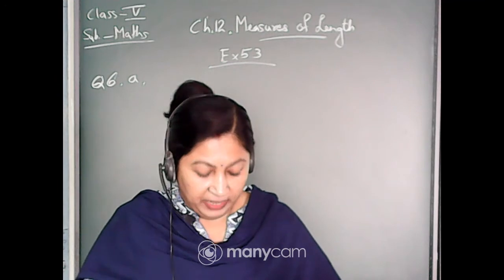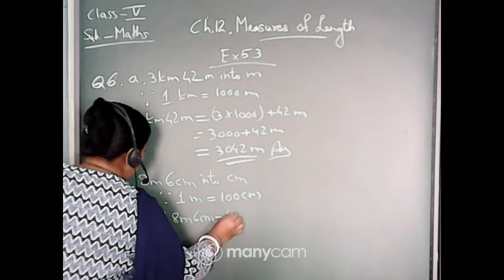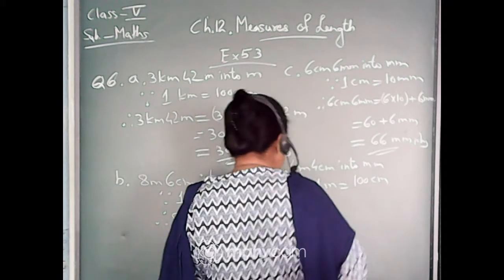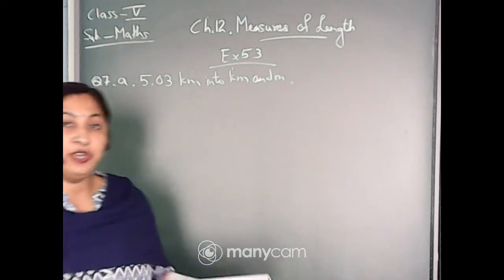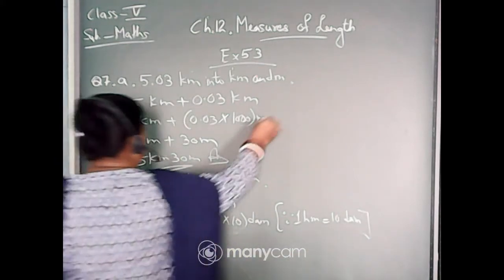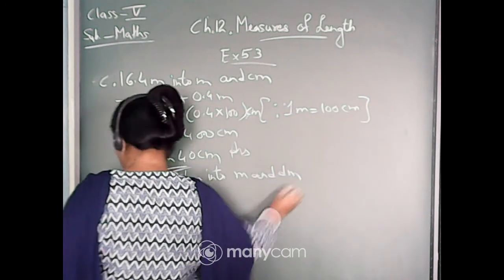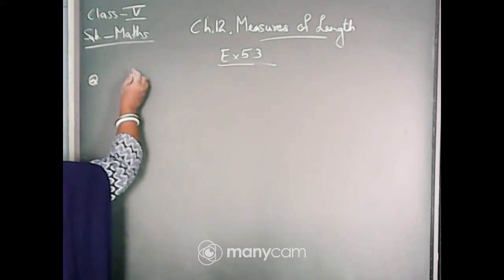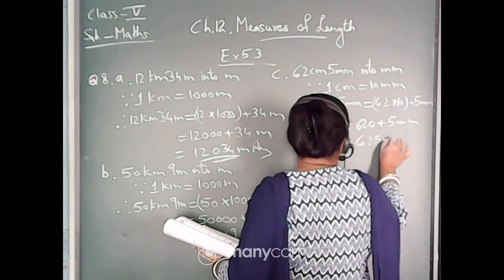CLASS -V MATHEMATICS TOPIC:- CH.12 MEASURES OF LENGTH